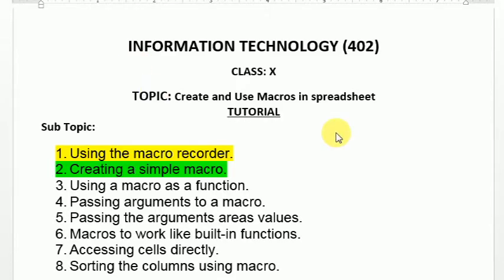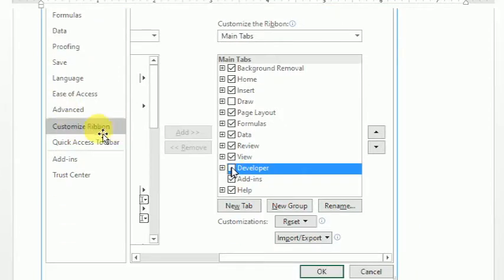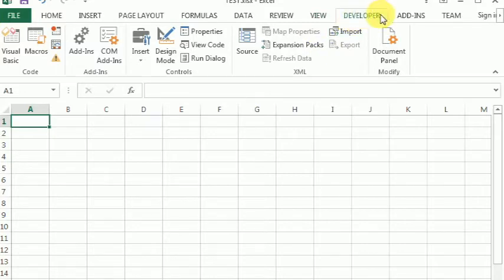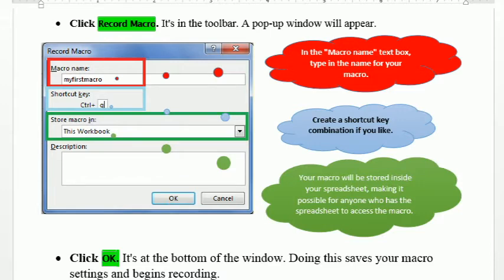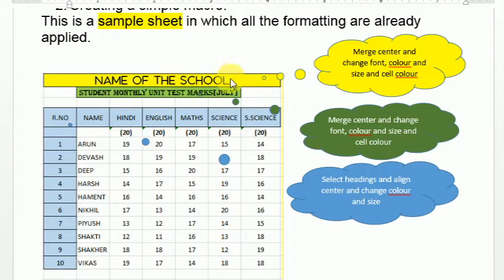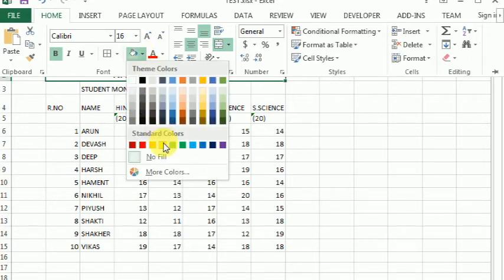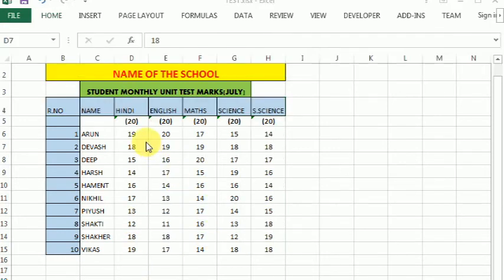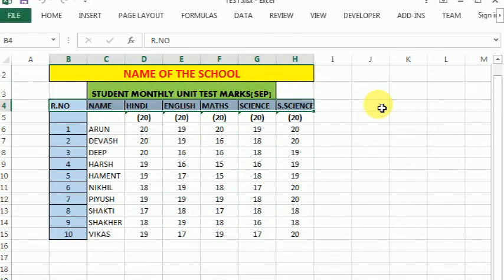How To create a macros and record macro in Excel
This video tutorial you will learn to add Developer tab in a ribbon and to create a macros with the record macros and the benefits of record macros